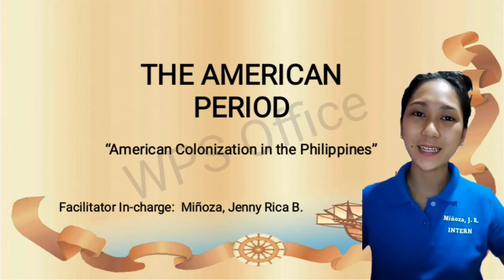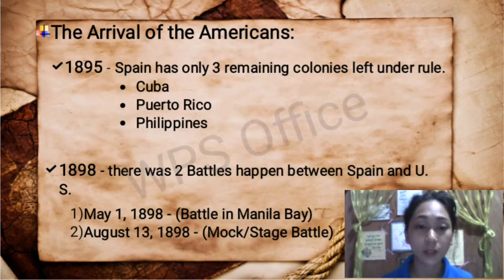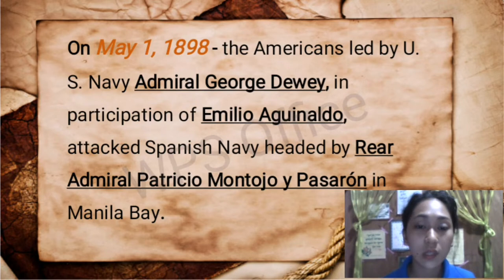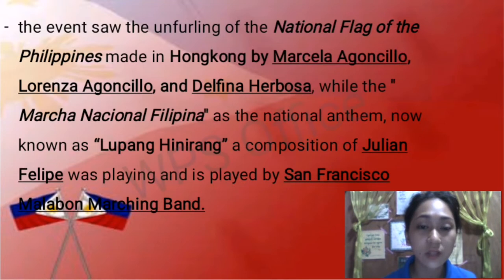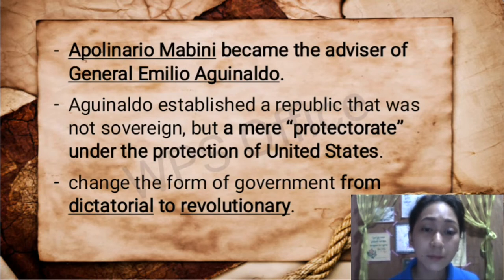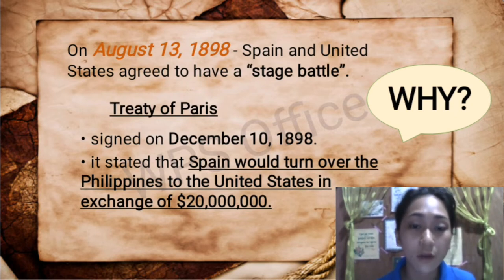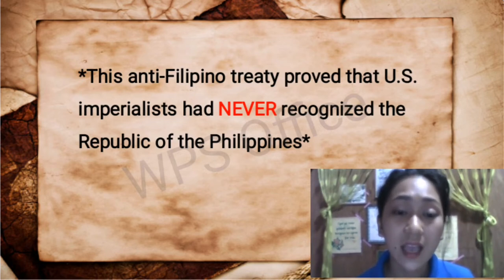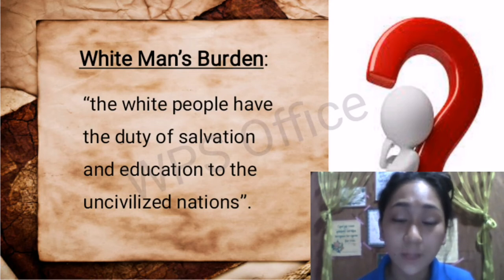AMERICAN PERIOD (The American Colonization in the Philippines)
Just for the course requirement😊😇